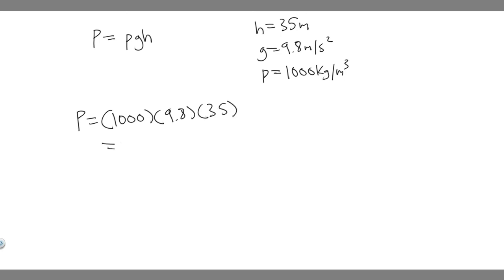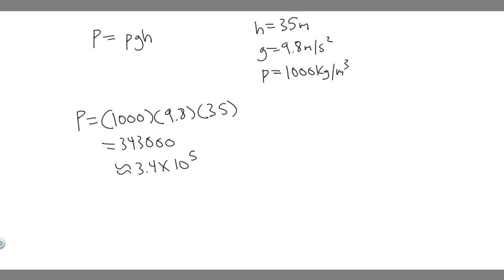Estimate the pressure needed to raise a column of water to the same height as a 35-m-tall oak tree.